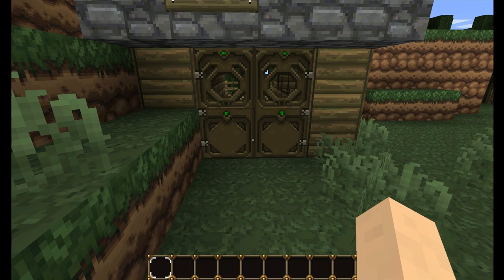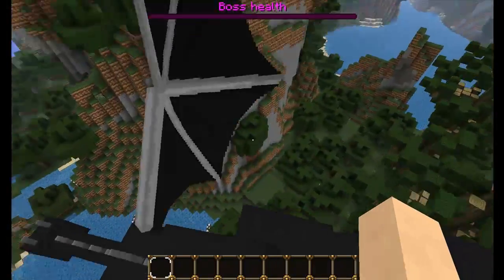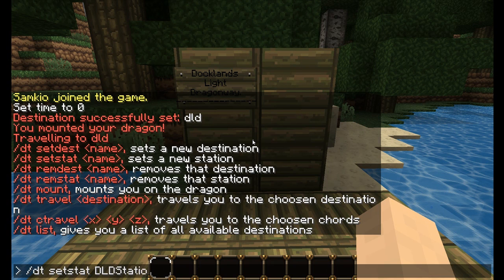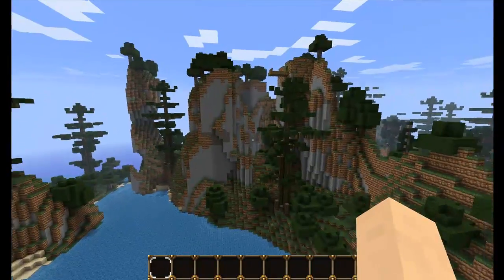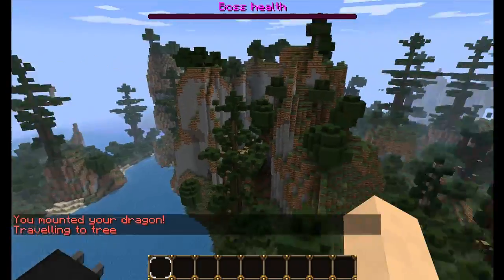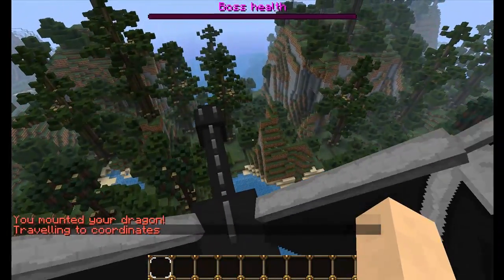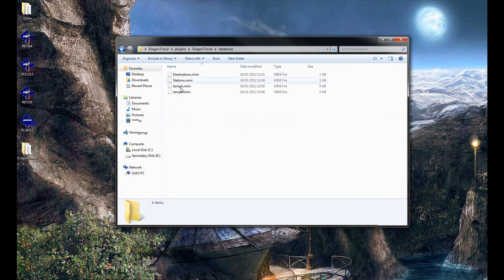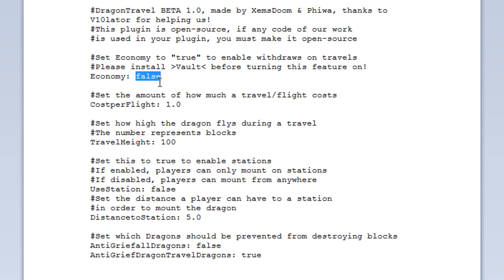How to use and install DragonTravel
Ride a Dragon in Minecraft!